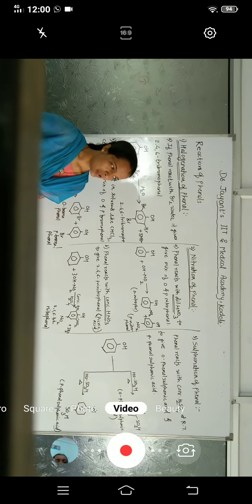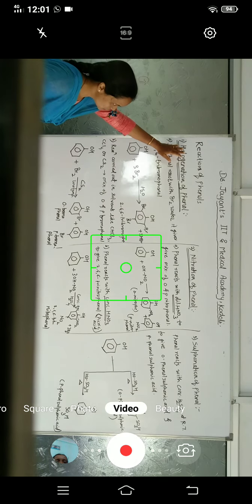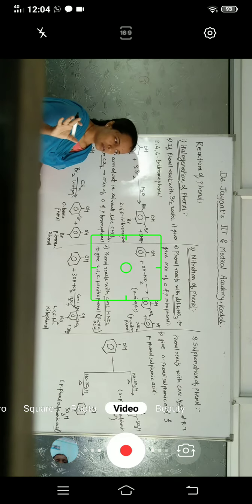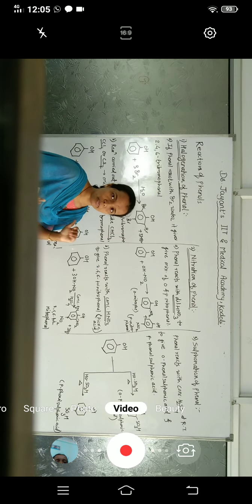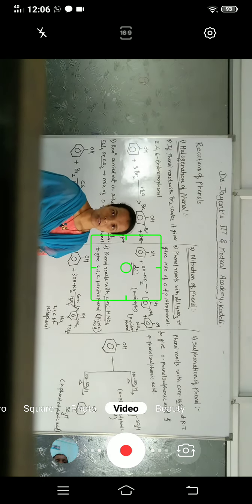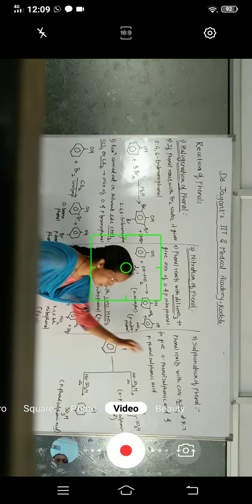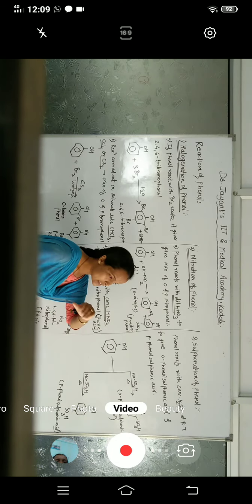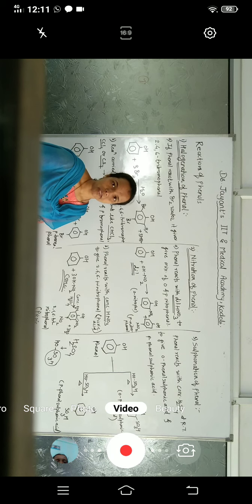Dr.Jayant's IIT & Medical Academy Kodoli,Online Lecture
Chem - Reactions Of Phenol.